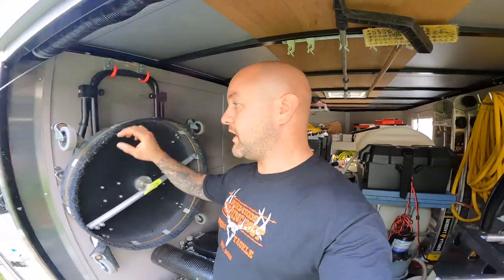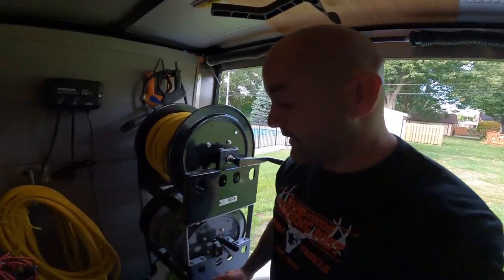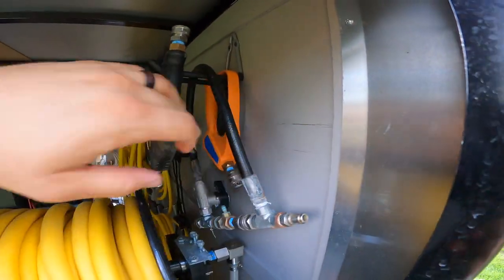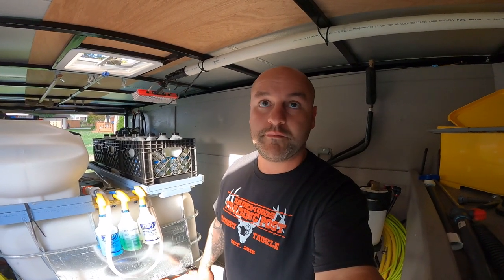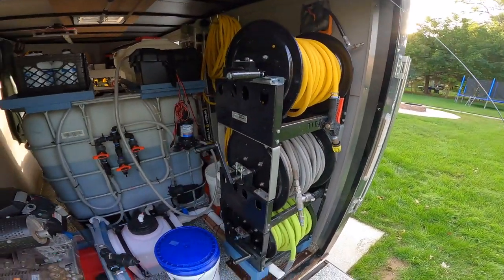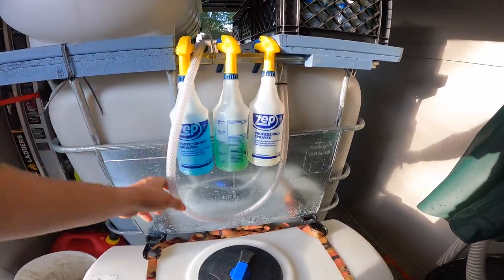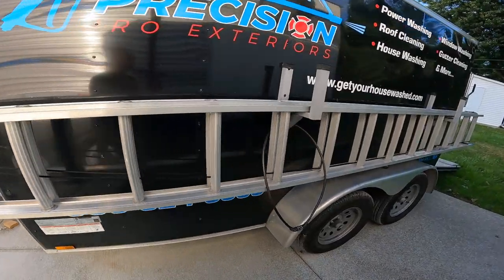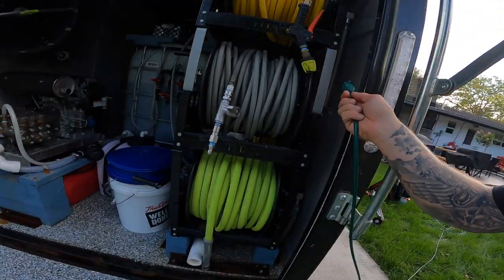Pro Pressure Washing Trailer 6x12|Full Season Update|Upgrades|Power Washing|Soft Washing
After a season with my trailer in service, I am bringing you an updated video to show things l have changed and upgraded.
0-4ish minute mark I discuss all changes and upgrades
4ish -the end, I go over the entire build which I already did in a previous video so If you watched it, skip that.